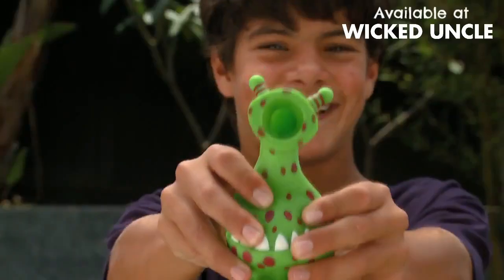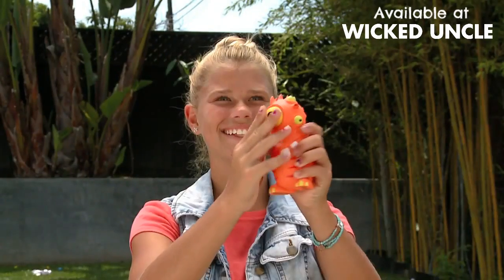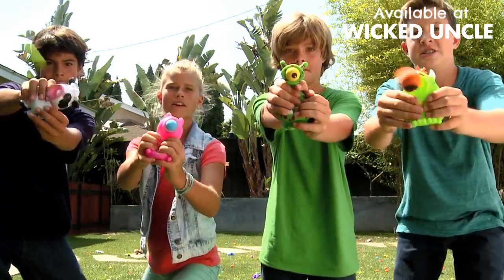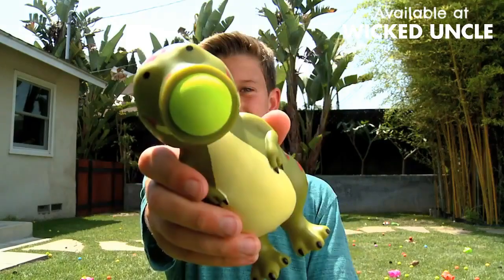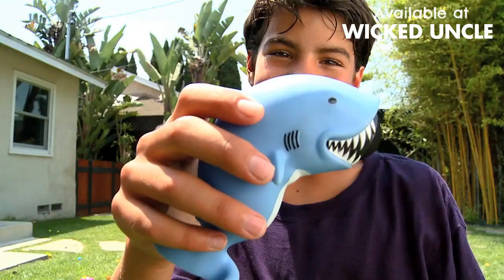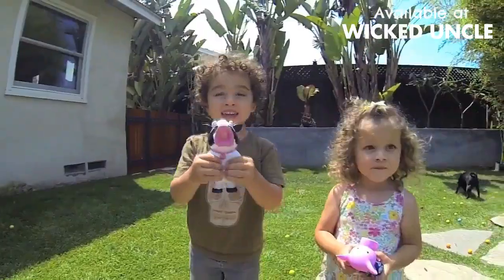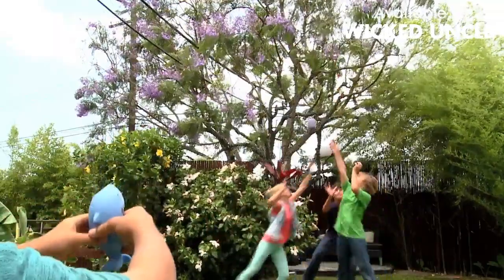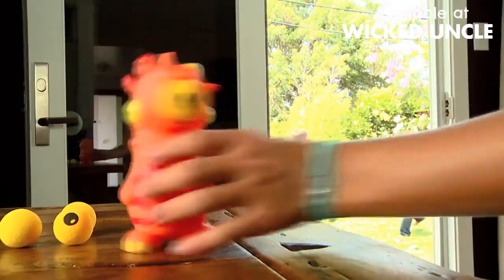Squeez poppers - Available at Wicked Uncle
This Penguin can shoot - put a small foam ball in his nose and squeeze to shoot.

The foam balls shoot up to 20 feet and can be used both indoors and outdoors. Air powered, the harder you squeeze the further the ball will go. Comes with 6 soft foam balls. This penguin is great fun and is guaranteed to be the best foam shooter available anywhere.